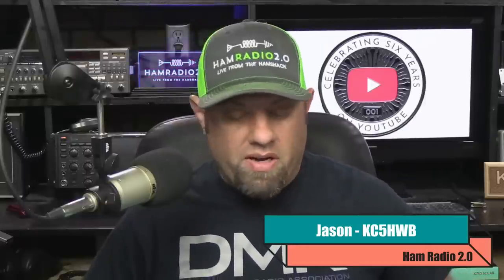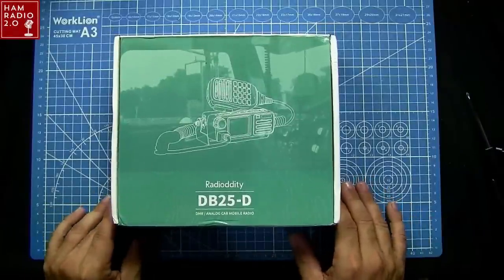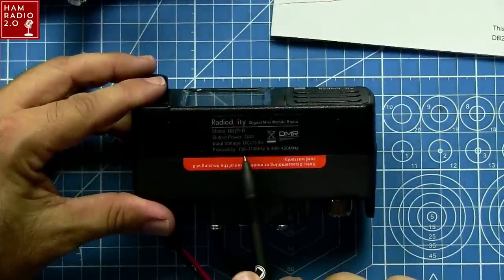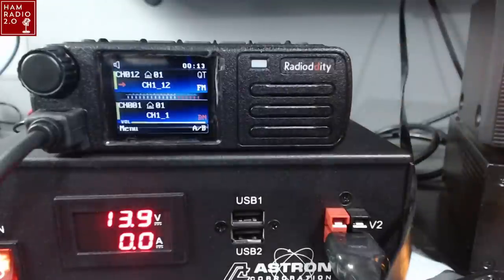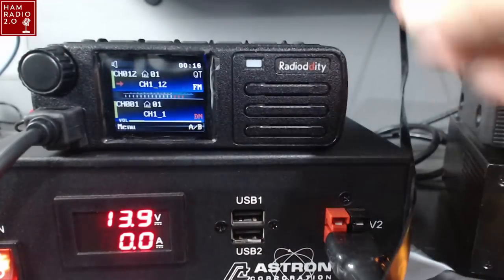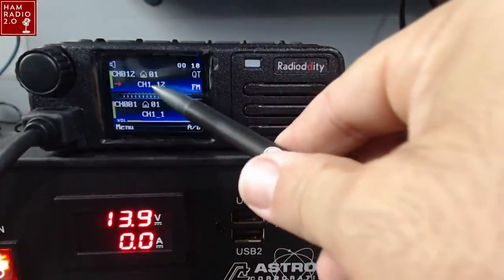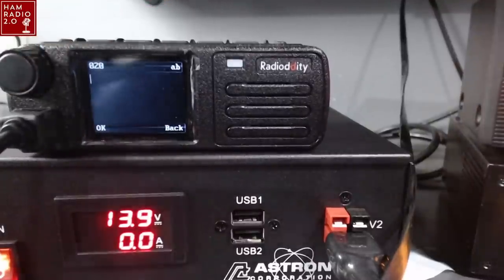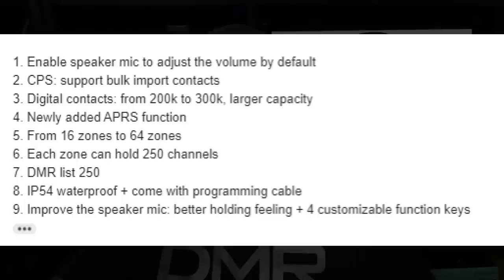Radioddity REVEALS DB25-D Mini Mobile DMR Radio | First Look!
Radioddity has a new Mini Mobile DMR Radio about to be released which they are calling the DB-25-D.  This is a small dual band DMR radio with 20W power output and a compact size.  Let's take a First Look today!

Save $15 off of a $65 or more purchase from Radioddity with this coupon